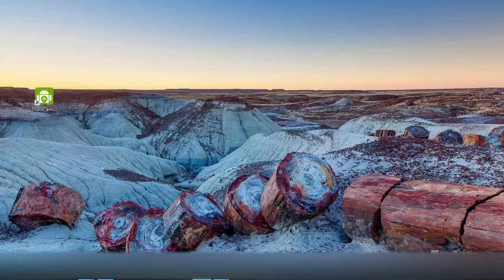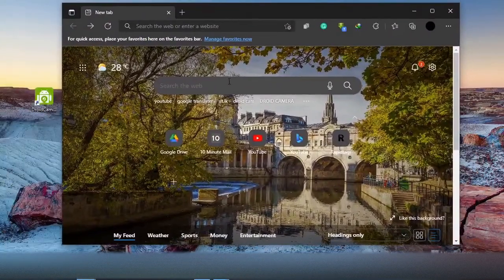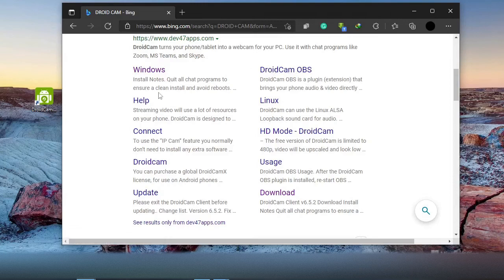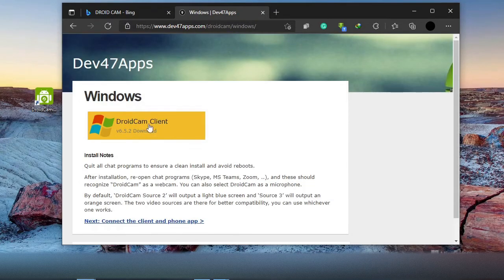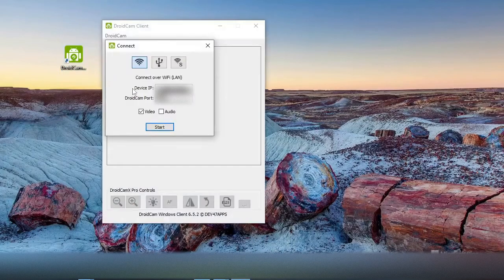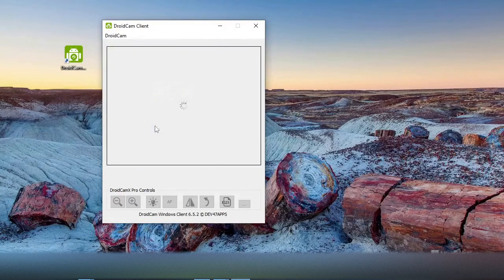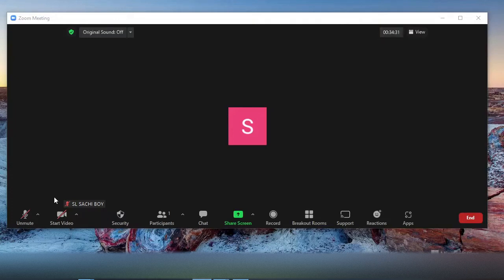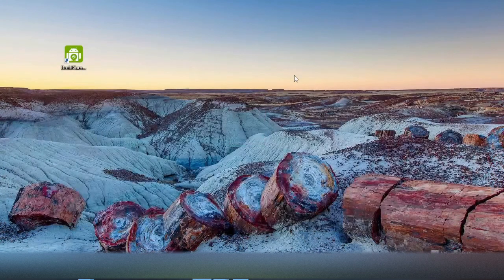MOBILE PHONE CAM AS WEBCAM ??? (EN)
HEY GUYS IN THIS VIDEO YOU CAN SEE HOW TO DOWNLOAD AND WORK WITH DROIDCAM APP & CONNECT A PHONE CAM AS A WEBCAM TO A PC OR LAPTOP

IF U FEELS USEFUL
       AND SHARE TO OTHERS TO GET TO KNOW ABOUT THIS

GOOD DAY TO ALL !!!

UNLIMITED ZOOM ???